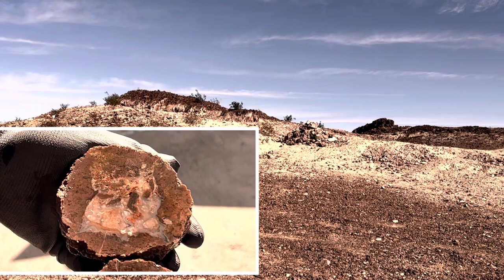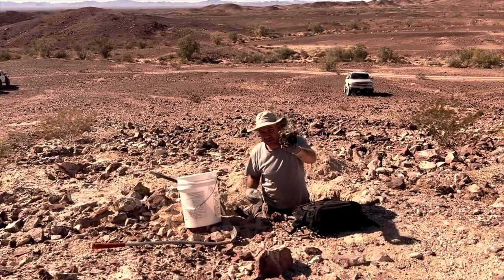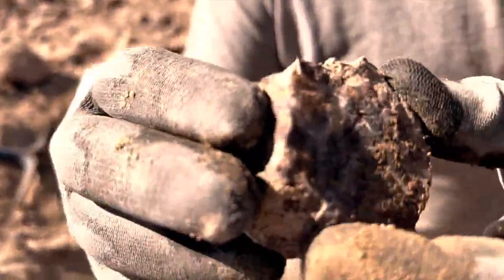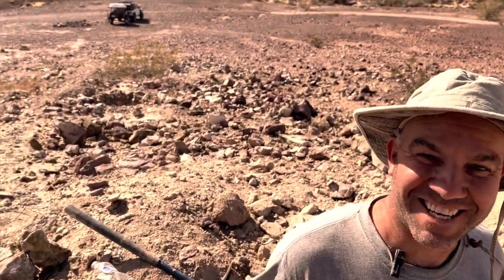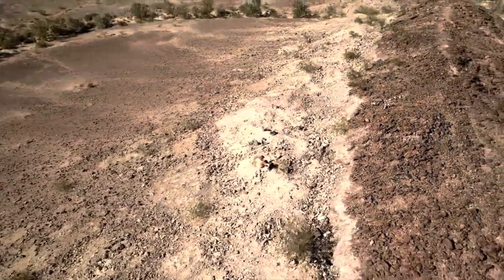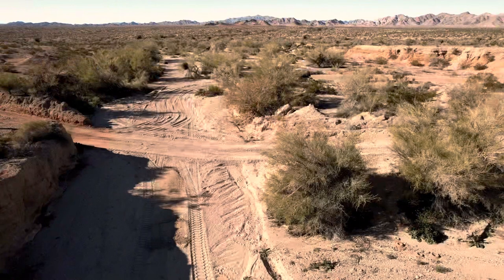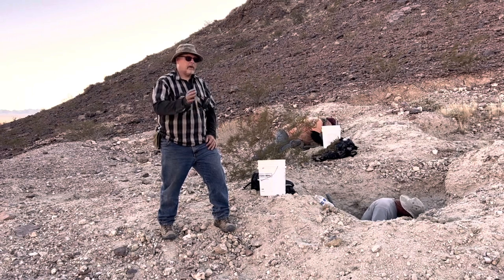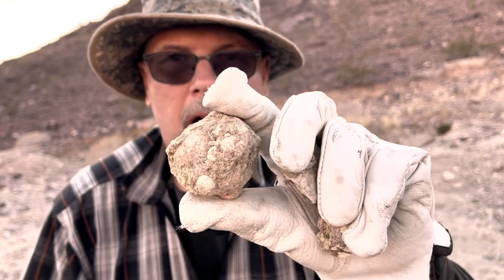Desert Rockhounding For Geodes (Finding and Processing Gemstones)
Check Out My Blog For Lots Of Great Content Blog Post
Rockhounding Adventure to the Hauser Geode Beds. Desert Diamonds. Thunder Eggs. I learned how to dig up and find Geodes from Rockhound Buddy. We take them home and process them. I was on a Overlanding Trip to the Chuckwalla Wilderness. Driving my  Jeep Wrangler Willys Ecodiesel towing my  Exventure XV3 off-road trailer. Adventuring on the Bradshaw Trail National Backcountry Byway to Wiley Wells Campground. I met 2 friends there who showed me what Rockhounding was all about. We headed out into the Chuckwalla Wilderness to the desert in search of the Hauser Geode Beds. Found a load of beautiful Geodes. We take to my Rockhounding Buddy's shop to process and discover the treasures hidden inside.
Amazon Links

Support Muddy Ruttzz By Using This Link To Shop On Amazon

Timestamps
00:00 Intro
00:29 Meet at Wiley Wells
01:05 What is Rockhounding
03:10 Quartzite AZ
03:34 Potato Patch
04:00 Hard work
04:40 Driving Jeep
05:15 Next dig location
05:38 What to look for
07:48 Calling it a day
08:27 Ed’s Rock Shop
09:28 Geode collection
10:17 Geodes/Nodules
11:20 Slab saw
14:50 Cut complete
16:10 Outro
16:38 Outtakes This Description may contain Affiliate Links From Amazon, Ebay And Others. If you use the link to purchase items I will recieve a small commission. I does not raise the cost of the item for you. Thanks! This description may contain Affiliate Links from Amazon, Ebay and others. If you use the links to make a purchase I will receive a small commission. Thanks!